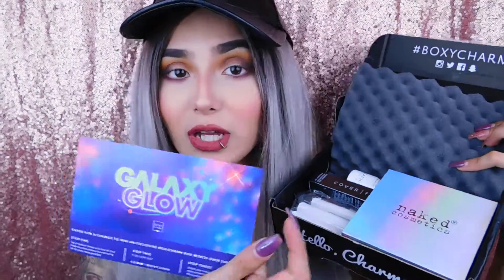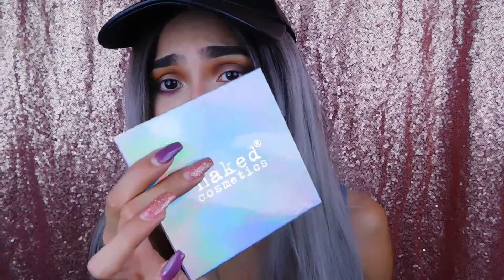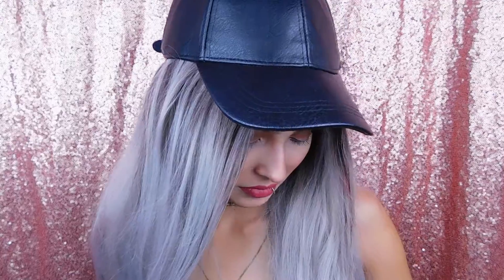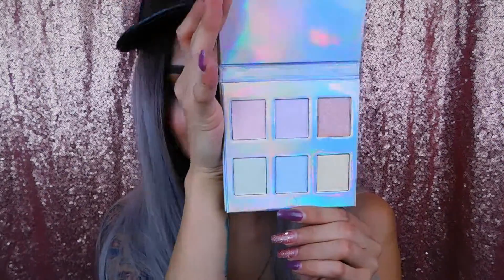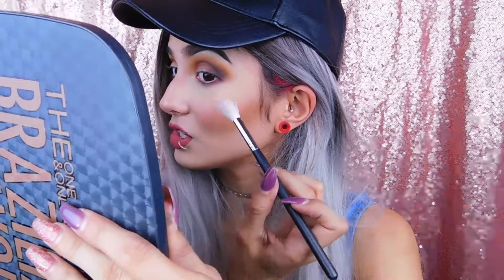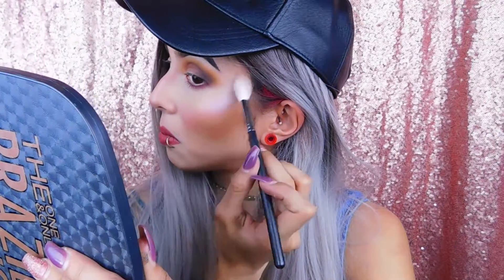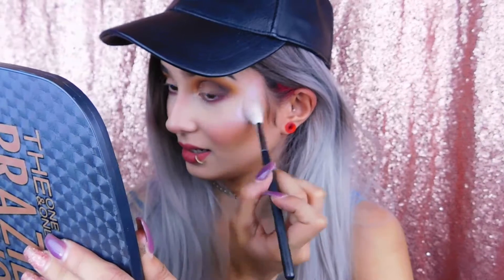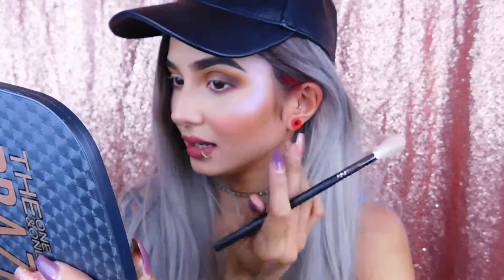FEBRUARY BOXYCHARM UNBOXING 2018 | CHUAAHH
CoverFX – Shimmer Veil
$28.00
Crown Brush – Pro Brush Trio
$29.99
Naked Cosmetics – Holographic Highlighter Palette
$39.99
Seraphine Botanicals – Sugar + Lemon – Moisturizing Lip Buffer
$24.00
Vintage by Jessika Liebskind – Eyeliner Pencil
$21.00